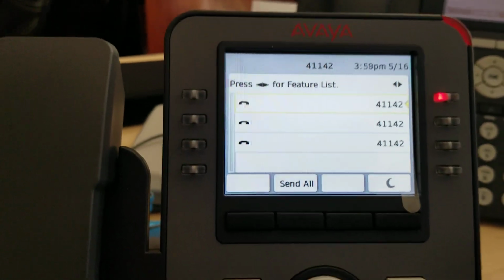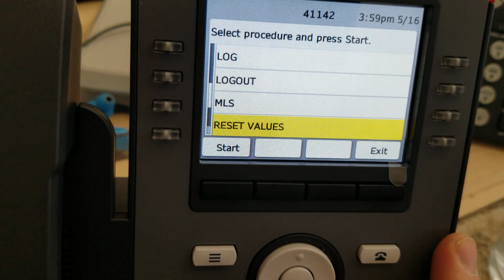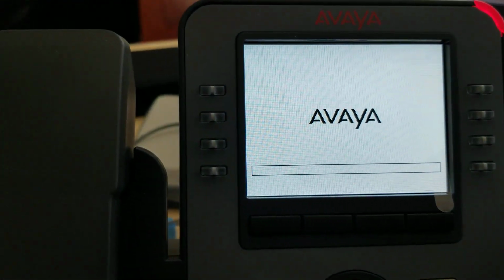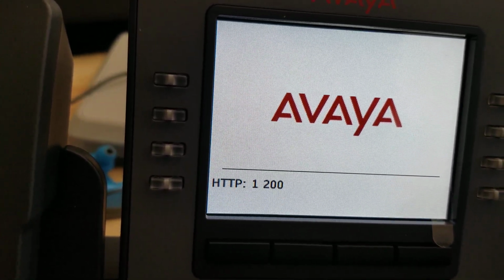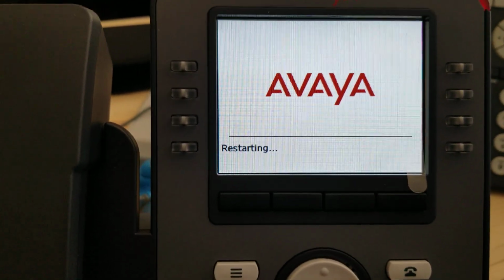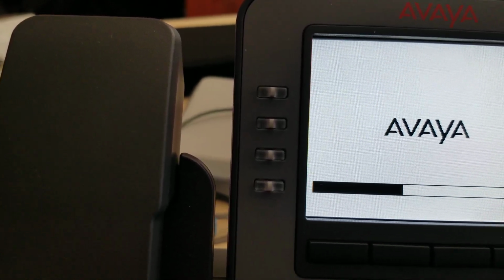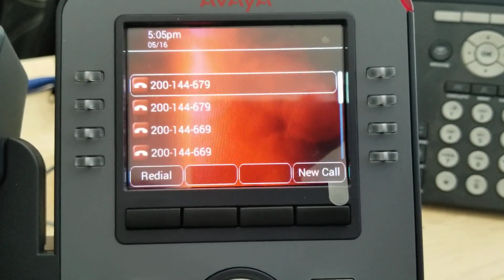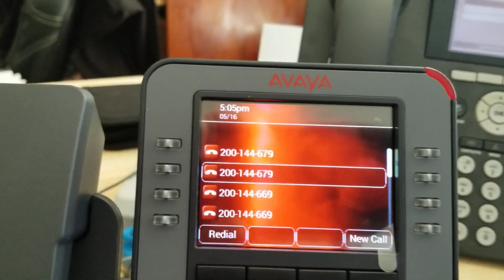J179 H323 to SIP conversion.